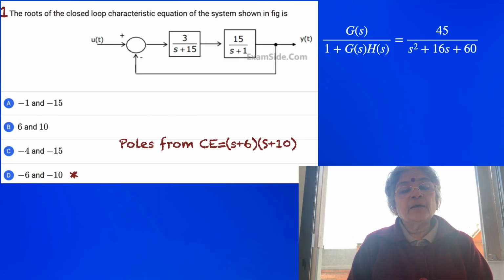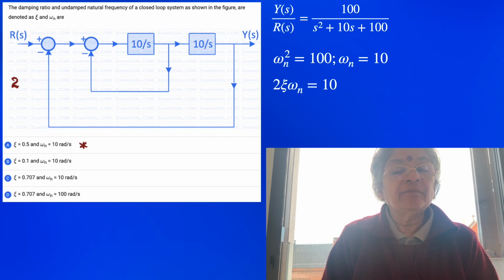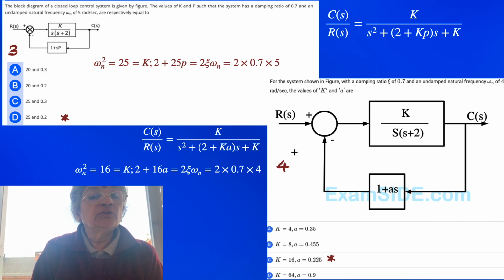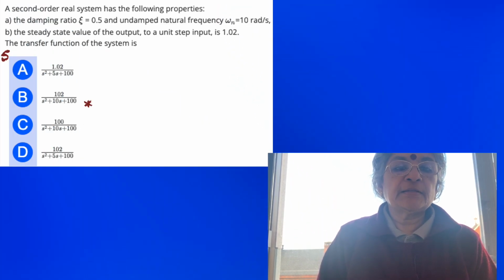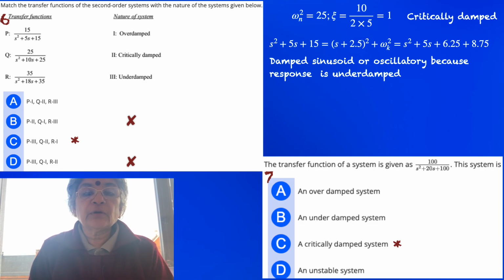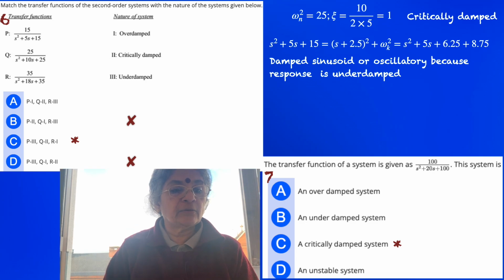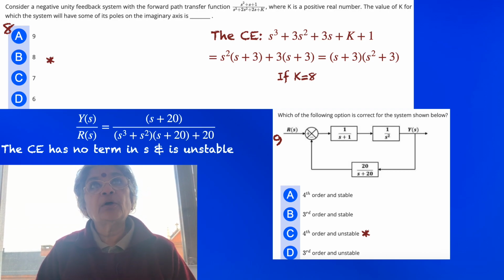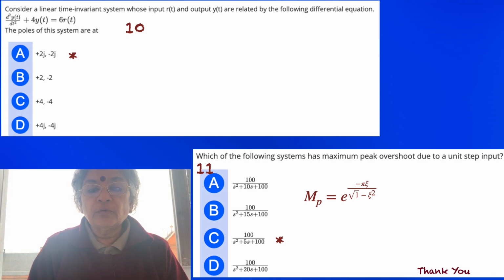Transfer Function Block in Time Response Analysis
In this session several nuances in understanding the Transfer Function is uncovered pertinent to the wonderful world of Control Systems. This video is replete with ideas on how easily you can solve questions in GATE examination using the examples given.
gate#electrical engineering#Response Analysis#Control systems